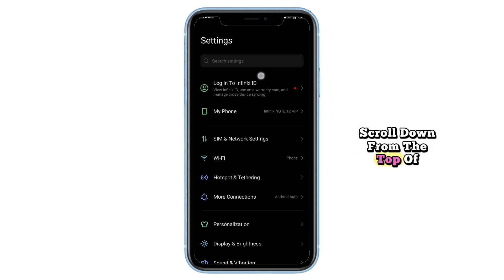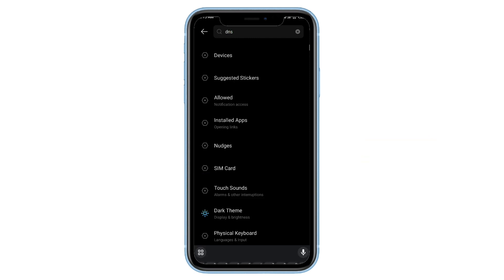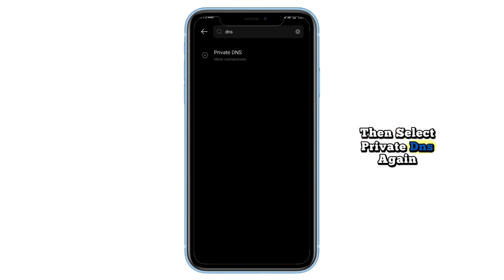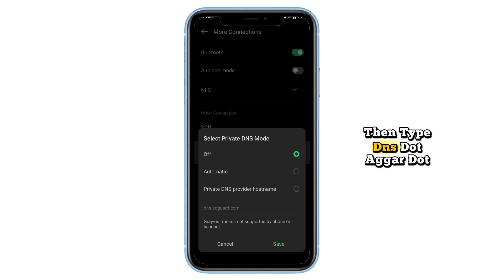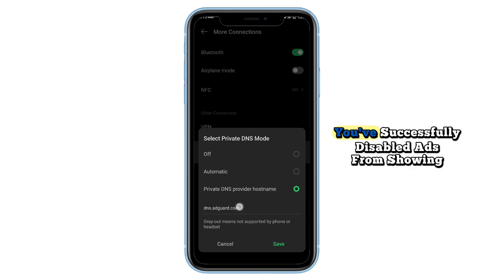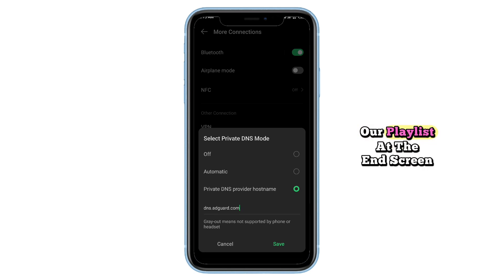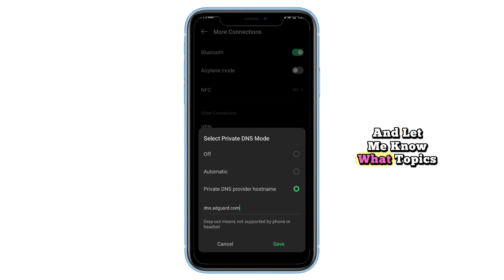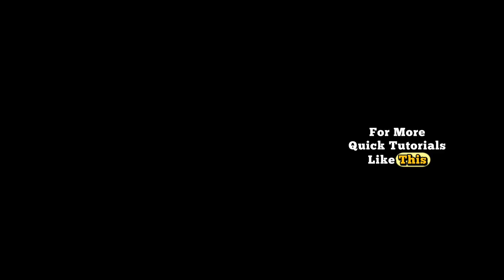How to Block Ads on Android - Stop Ads Without Any App | Best Android Ad Blocker Guide!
In this video, you will learn how to block ads on Android and stop annoying pop-ups, banner ads, and intrusive ads on your phone. Whether you're tired of ads in apps, browsers, or games, this guide will show you how to block ads on Android without any app and keep your device ad-free.

We’ll cover built-in settings, DNS tricks, and other methods to help you stop ads on your Android phone easily. If you're looking for the best ad blocker for Android, this video is for you!

Watch till the end to see step-by-step instructions on how to block ads on Android and enjoy an ad-free experience!

block ads on Android
how to block ads on Android without any app
best way to block ads on Android for free
how to block ads on Android using private DNS
how to disable Google ads on Android
how to block ads in Google Chrome Android
how to stop ads on Android smartphone
how to block all ads on Android without app